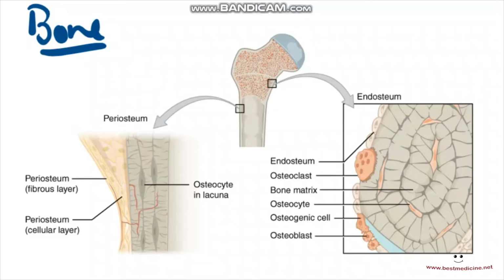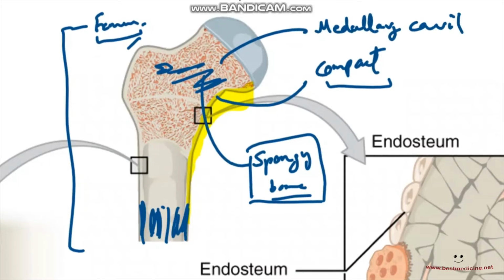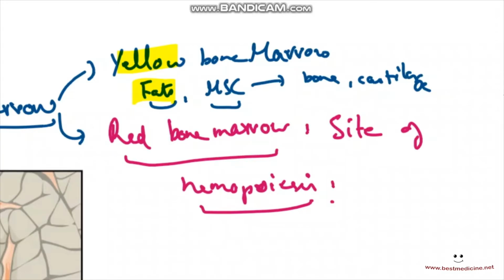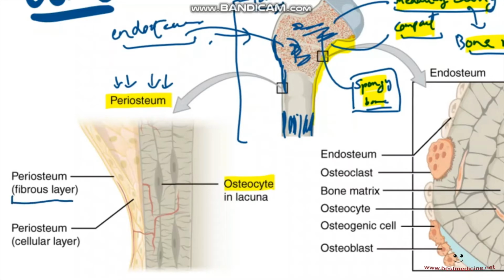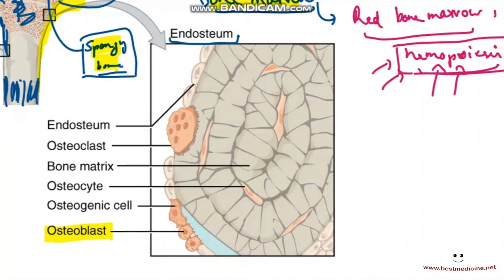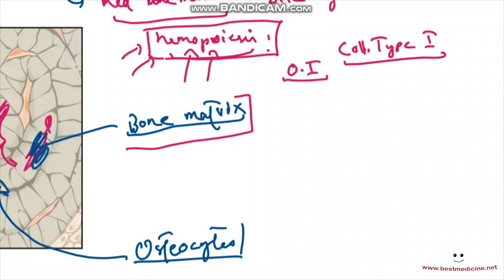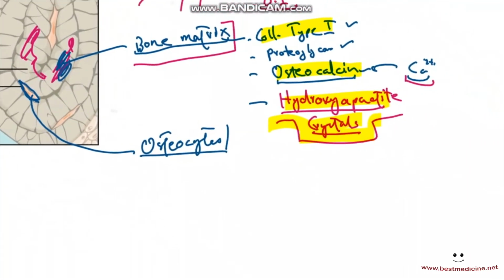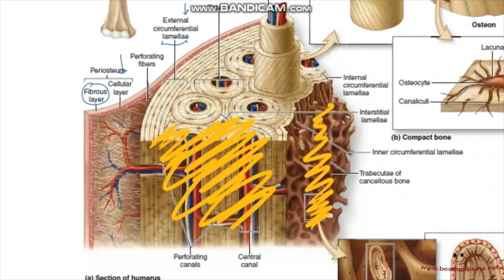Histology Chapter 5: Bone - Lecture 1/6